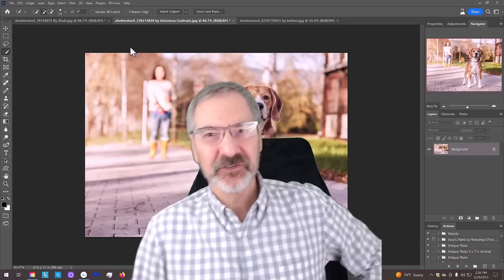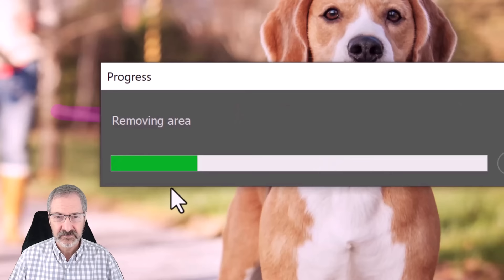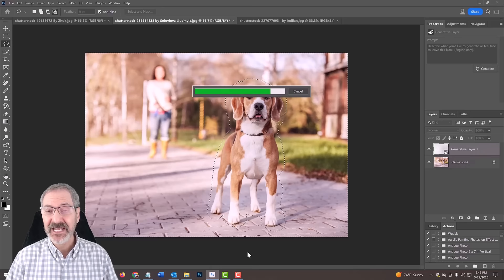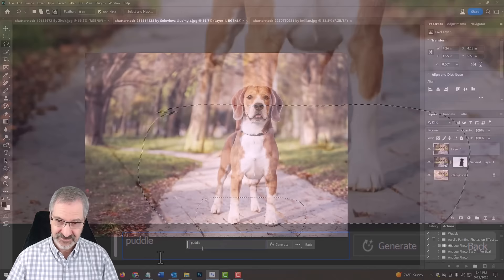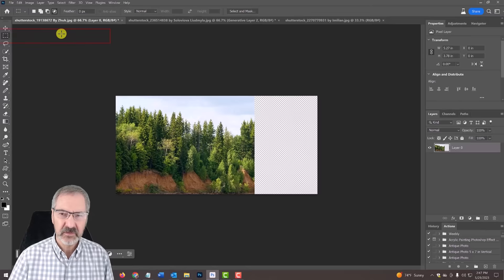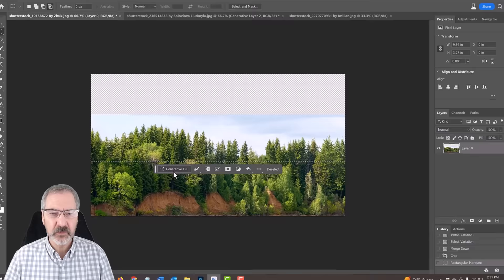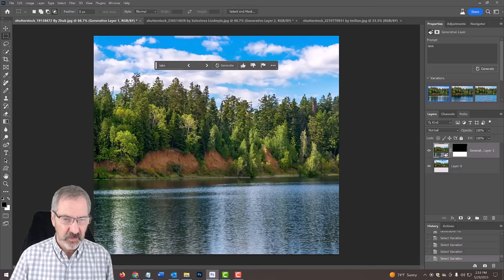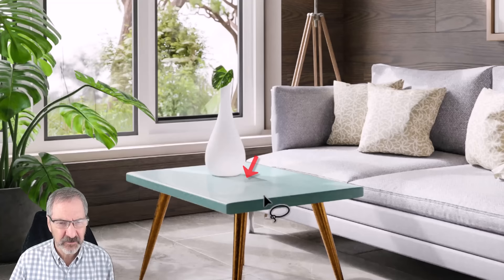Photoshop Ai Generative Fill is a Game-Changer!!!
In Photoshop 2023 Beta, the new Generative Fill and Contextual task Bar are the most advanced features Photoshop ever had! It uses artificial intelligence to give you unbelievably effective results!

Photoshop's generative fill uses content only from Adobe Stock’s hundreds of millions of professional-grade, licensed images. Adobe states, "We do not use other peoples’ or brands’ intellectual property. In addition, Adobe is developing a compensation model for Adobe Stock contributors and will share details once (Adobe Firefly) is out of beta.”

NOTE: Many people have expressed their thoughts to me about using AI to images. Here's my take: There's a clear distinction between incorporating Generative Fill in Photoshop as opposed to creating entire images solely with AI. In the latter, typing in prompts repeatedly until you like what AI comes up with is not an act of creation. Same for CPT. It’s simply telling AI what you want and letting it create it rather than creating it yourself. On the other hand, Generative Fill is simply a powerful tool in Photoshop's toolbox that saves an enormous amount of time and energy and if used in conjunction with filters within PS, one can create wondrous images. I say this as a retired professional graphic artist and illustrator who started my journey in the pre-digital world. I still create my own artworks, but digitally now and with zero AI.

ID #: 19138672 By Zhuk
ID #: 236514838 by Soloviova Liudmyla
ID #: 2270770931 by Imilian